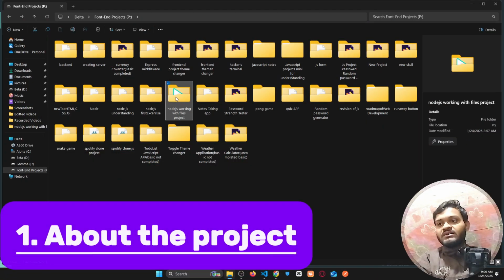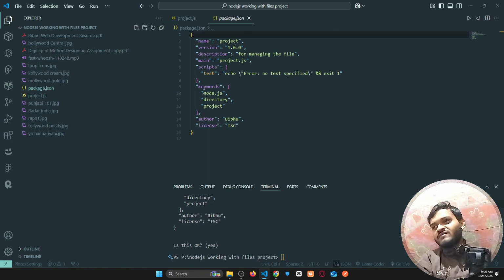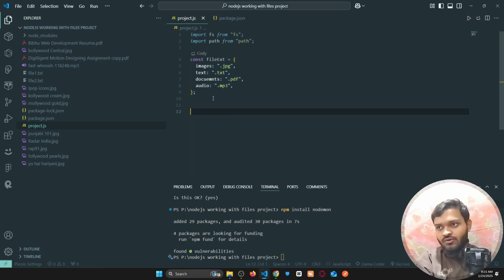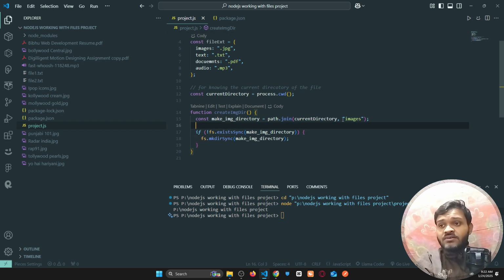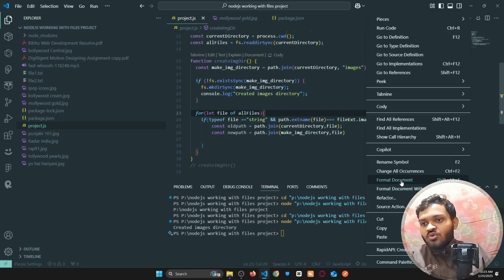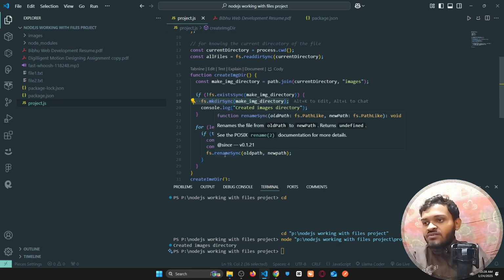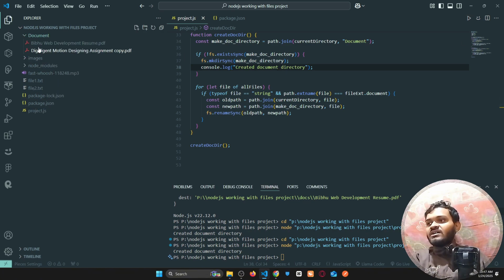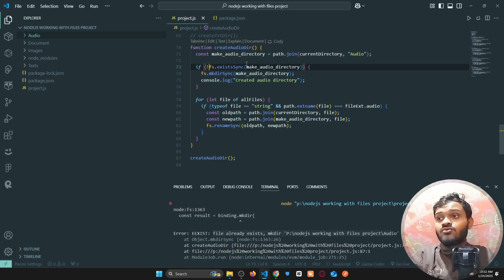Build a File Organizer in Node.js – Clean Up Your Desktop!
This video demonstrates how to build a Desktop File Organizer using Node.js to automatically categorize and move files into organized folders.
The project utilizes the fs module for file system operations and the path module for handling file paths efficiently.

Timestamps are here:-
00:01 : Introduction of the video
00:31 : Project Topic Explanation { main goal }
02:16 : Step 1: Environment Setup
02:38 : Step 2:  npm installation
04:03 : Setting up of Txt file
04:42 : File Extensions understanding
04:15 : Es module and Common JS module for the project

Main Project Work [Must Watch]:
05:20 : Step 3 : Planning of the project & Syntax setting { FS & Path Module }
06:06 : Step 4 : Setting up the object
07:17 : Directory concept { How to make the current directory }
08:41 : Step 5 : Setting up the functions, FS Module Methods & PATH Module Methods
09:53 : Step 6 :  How to make Sub-Directory using FS Module

{For Images }
10:36 : Step 7 : Development of Image Directory VERY IMPORTANT
12:05 : Step 8 : Accessing the "jpg" files
13:21 : Step 9 : Setting up of Paths using path methods
14:01 : Step 10 : Transfer of "jpg" files in Image Directory

{For Documents }
18:10 : Step 11 : Transfer of "pdf" files in Document Directory

{For Texts}
20:39 : Step 12 : Transfer of "txt" files in Text Directory

{For Audio}
21:55: Step 13 : Transfer of "mp3" files in Audio Directory

22:55 : Understanding the ERROR
23:27 : BYE BYE ending and important message

By the end, a fully functional Node.js-powered automation tool will be in place to keep directories neat and organized.

This project is perfect for beginners learning Node.js or anyone who wants to automate file management and keep their workspace clutter-free. We will be using the fs module to interact with the file system and the path module to handle file paths efficiently.

Please watch this video with full attention and focus otherwise it will be tough for you to understand.
This video has been left unedited for easy understanding and simplicity.

Ending Music Credit:-

Track: ROY KNOX - Your Poison